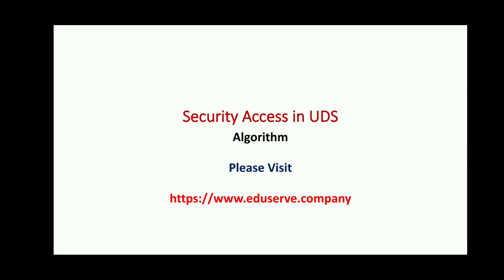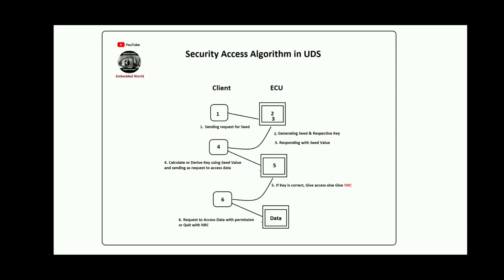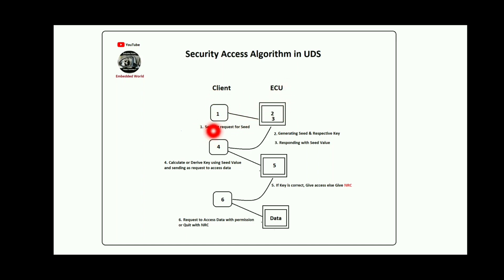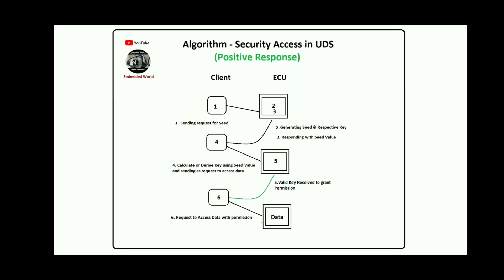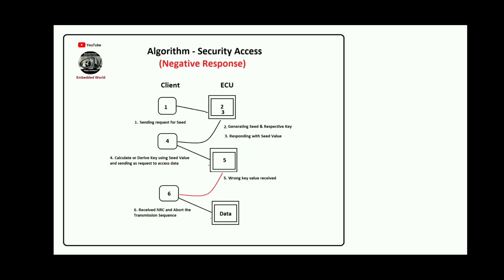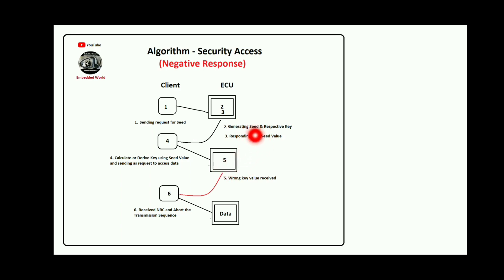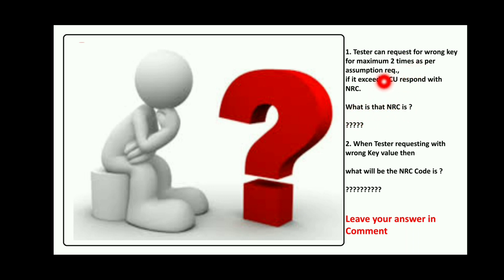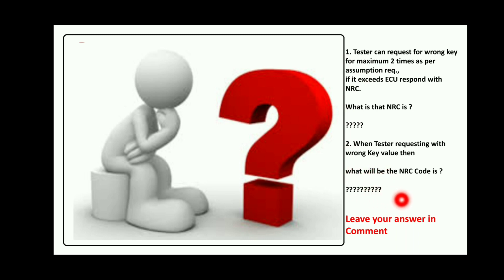Security Access | Security Access Algorithm | Security Access in UDS | 0x27 | Embedded World